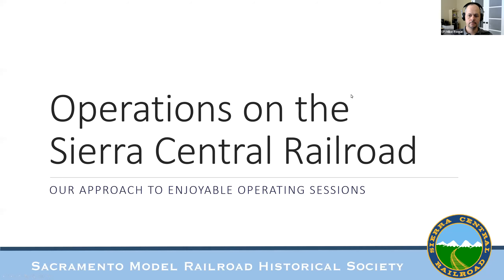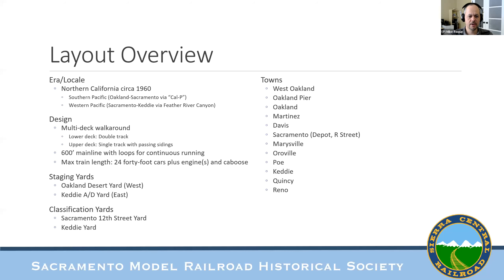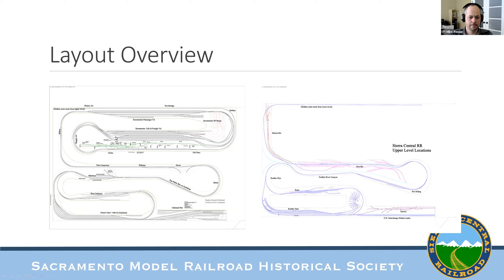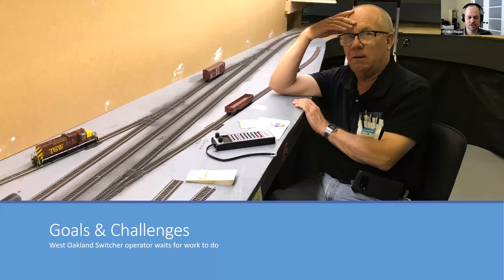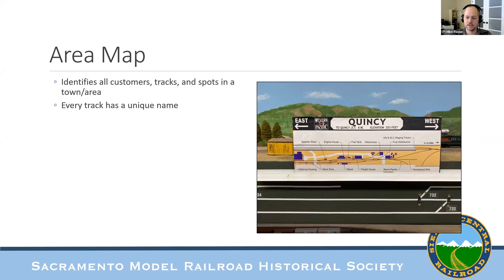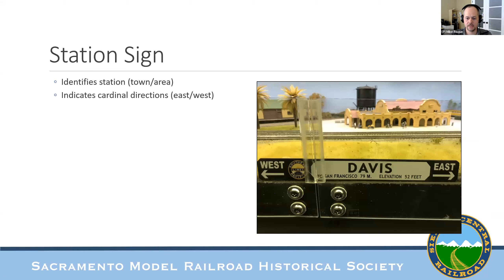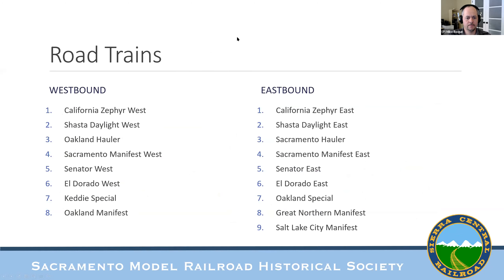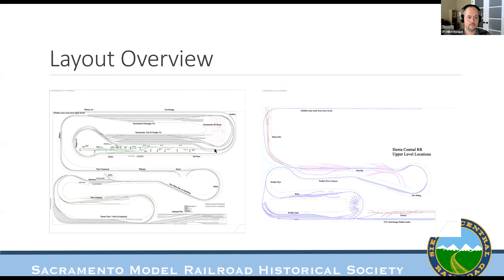2022-01-23 Virtual Meetup - Mike Roque - Operations on the Sierra Central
To financially support the Operations SIG, you can join now and receive our quarterly magazine, The Dispatcher's Office. Digital subscriptions start at just $10/year. for more information.

If you're a model railroad product vendor, The Dispatcher's Office also offers advertising placement.